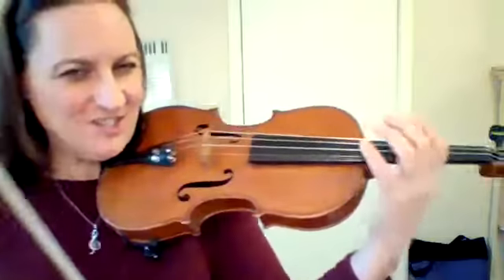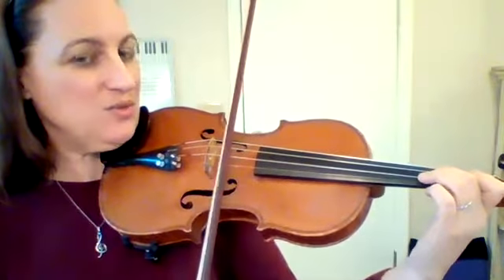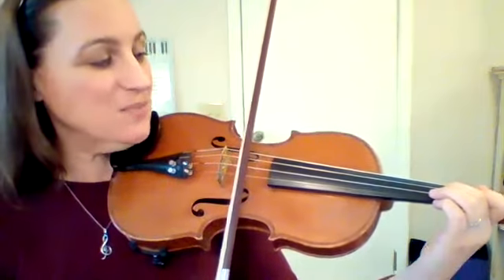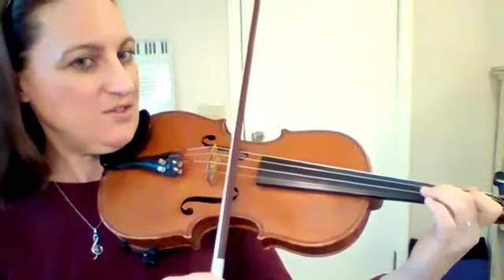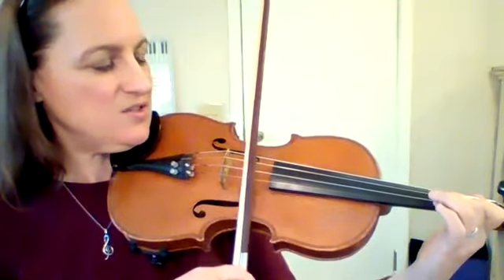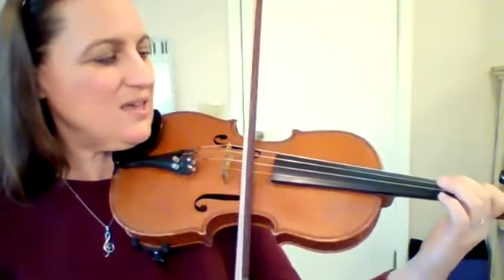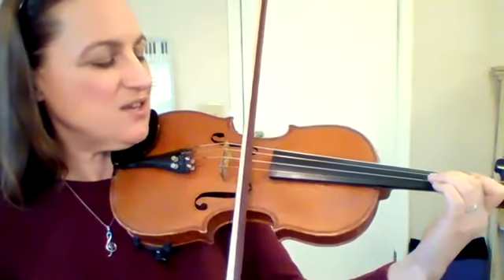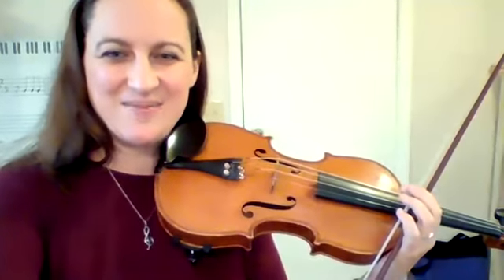Jingle Bells tutorial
Ooops, I accidently said "2 on E" at the beginning. All the fingers are actually on the A string.